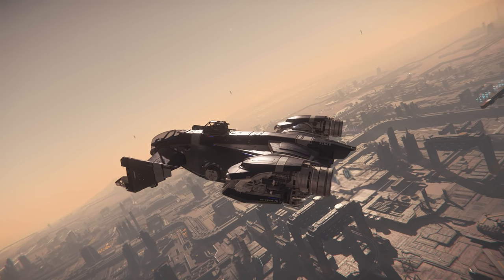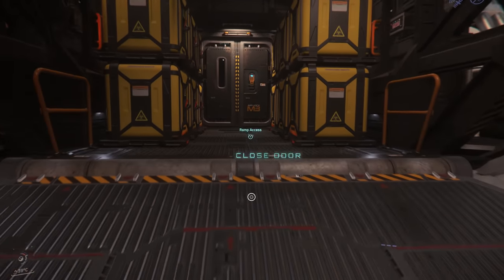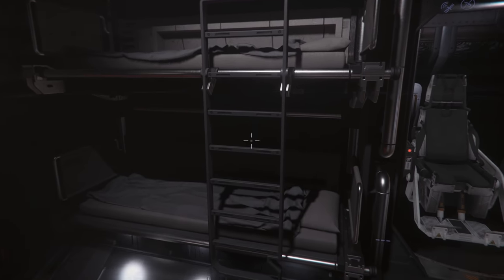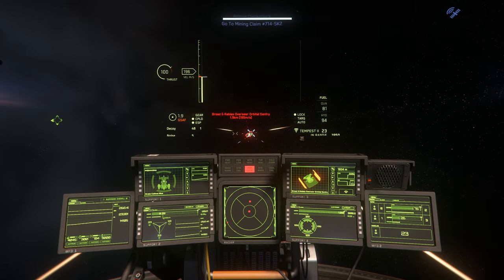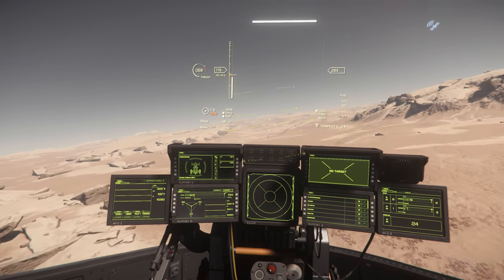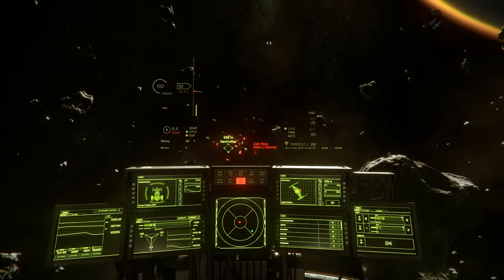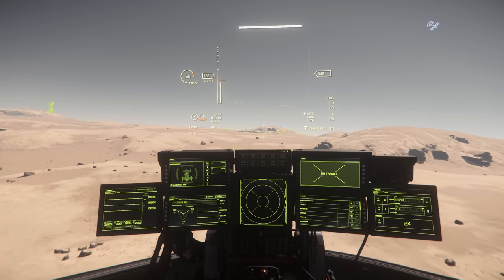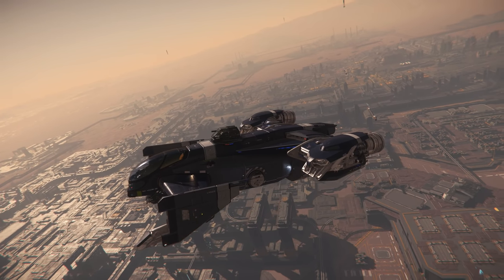Drake Cutlass Blue Review | Star Citizen 3.13 Gameplay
In this video, I review the Star Citizen medium interdiction ship, the Drake Cutlass Blue, including a tour as well as detailed ship review. I include gameplay footage of the Cutlass Blue. The gameplay for this Star Citizen Drake Cutlass Blue ship review is from patch 3.13

00:00 Introduction to the Cutlass Blue
01:10 Ship Tour & Deck Layout
02:49 Combat Performance
04:38 Visibility & Handling
06:00 Operating Costs
06:59 Verdict & Summary